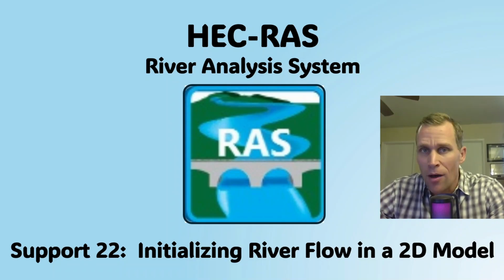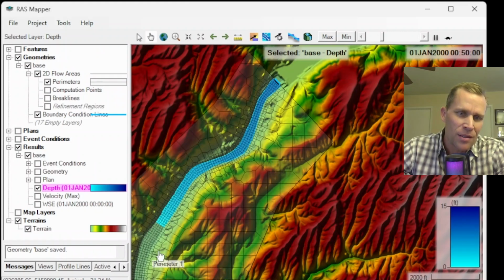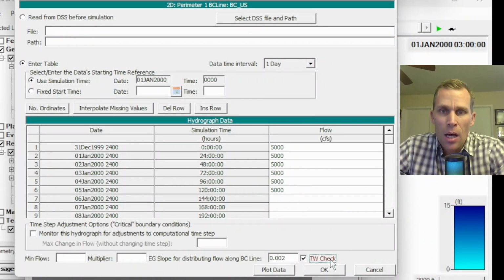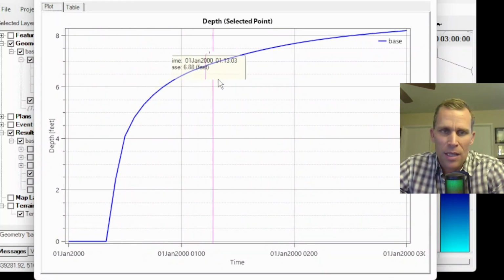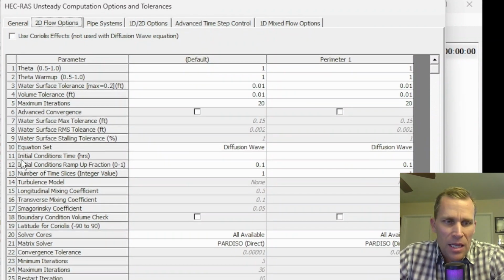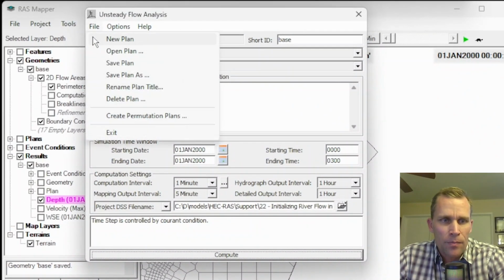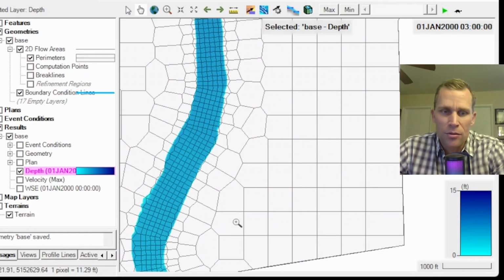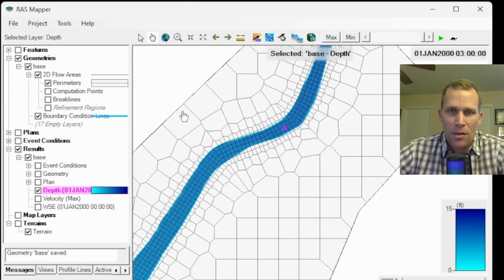HEC RAS Support 22 - Initializing River Flow in a 2D Model